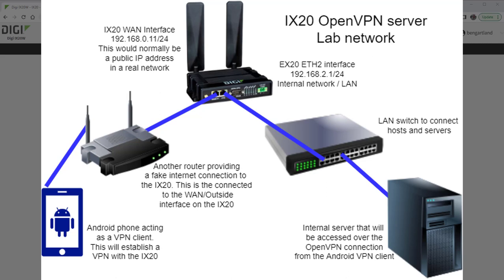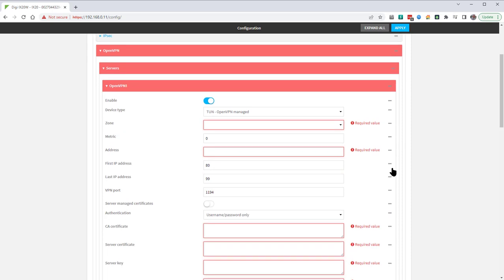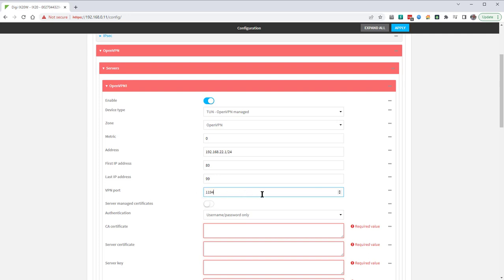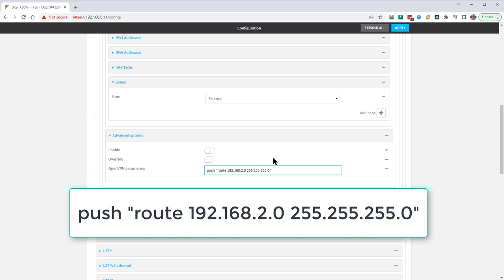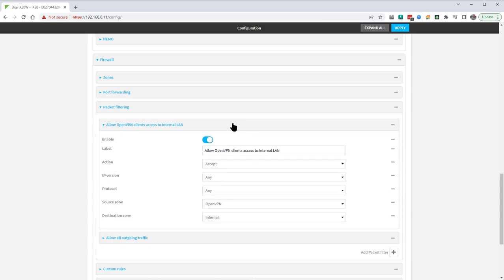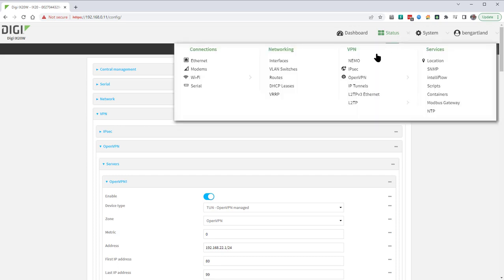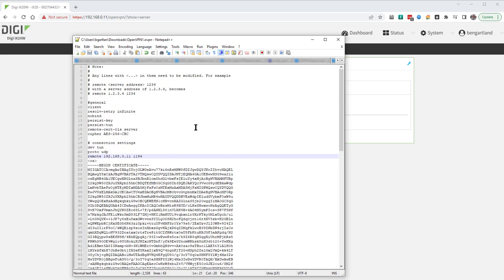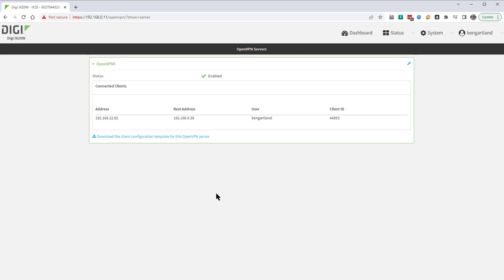How to Configure a DAL Router as an OpenVPN Server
This is a demo of how to configure a Digi IX20 DAL router to be an OpenVPN server. Learn how to configure the DAL router, how to download and modify the OpenVPN client configuration profile from the IX20 router and how to verify the VPN status.